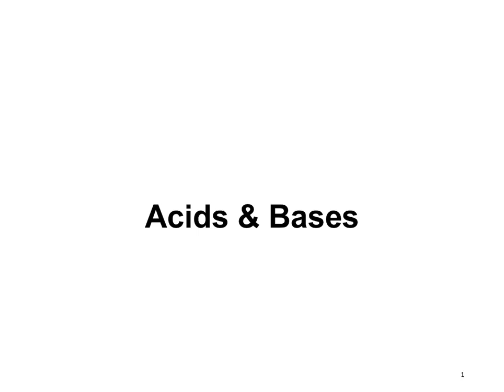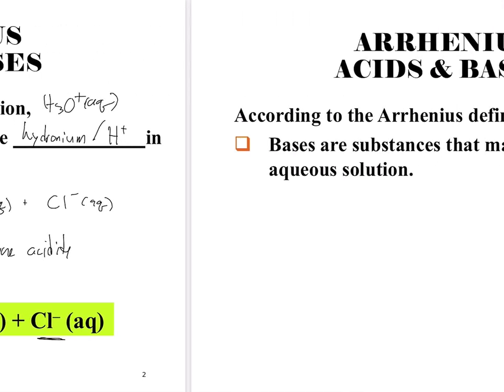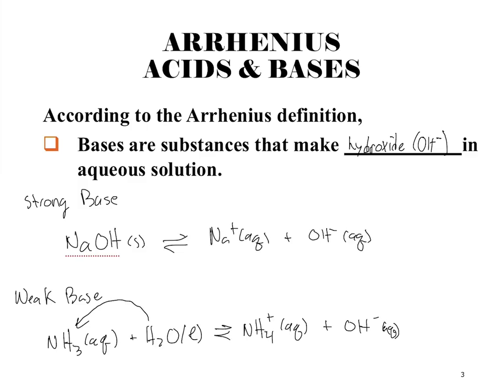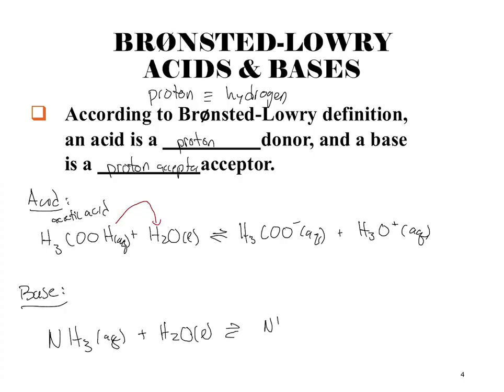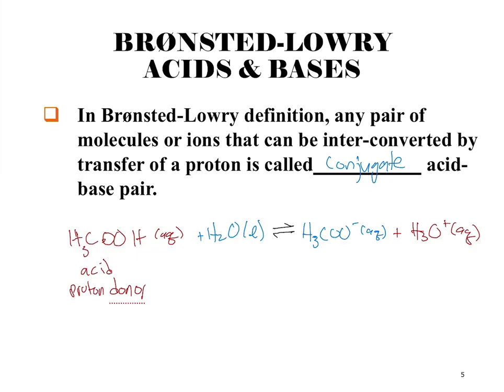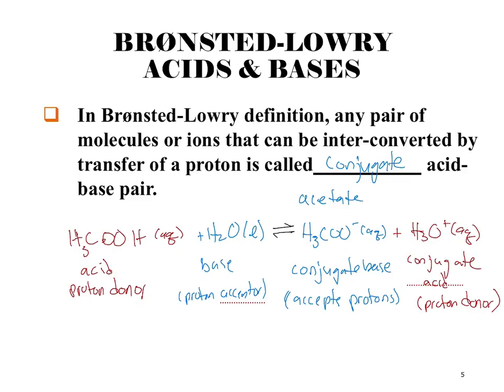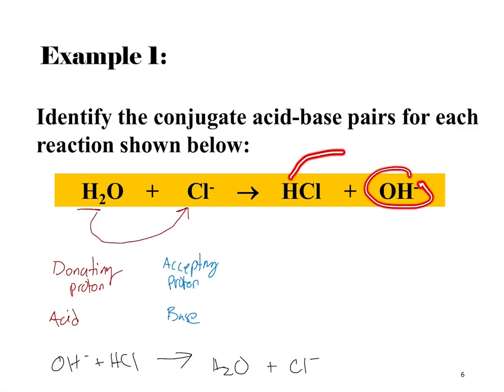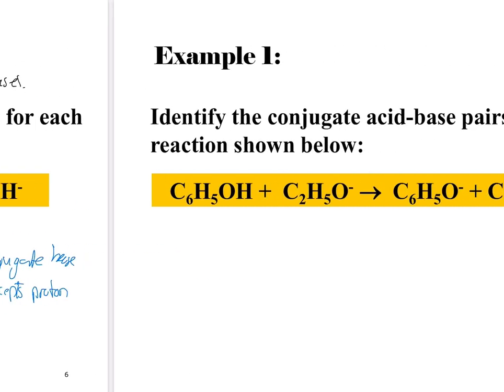Acids and Bases Part 1